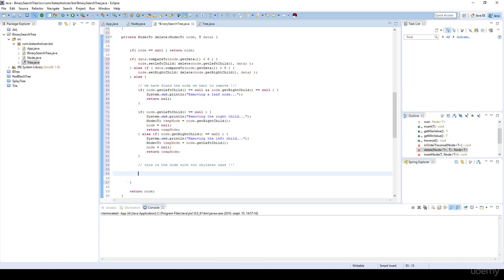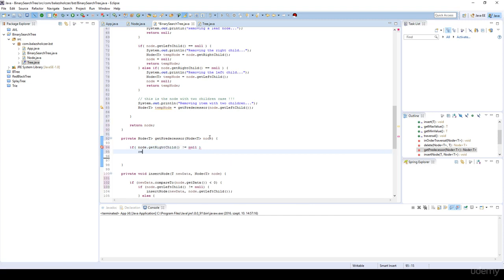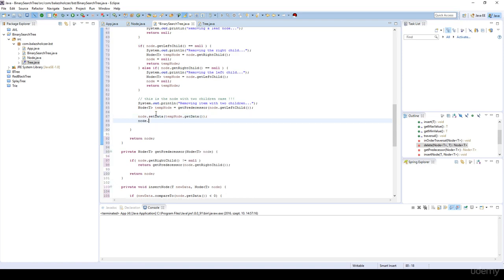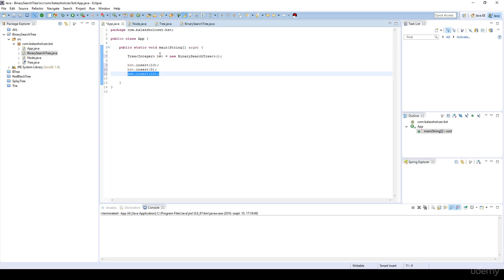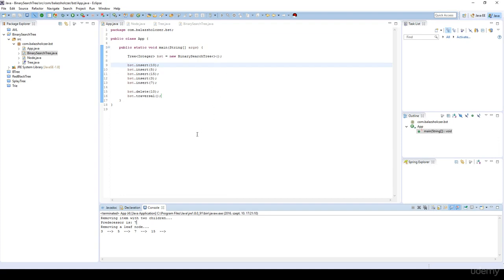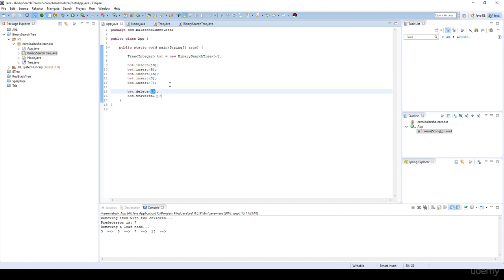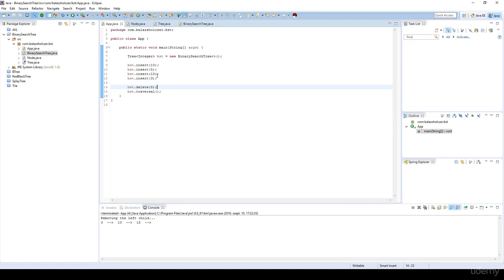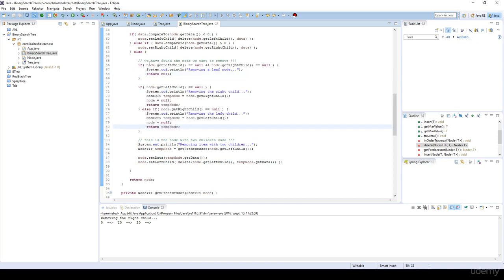Binary search tree implementation VI remove II